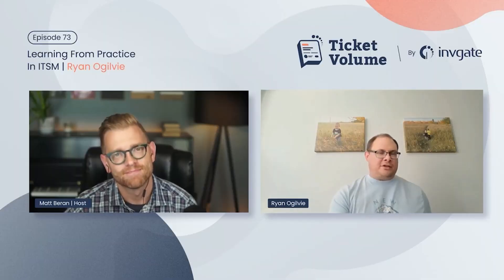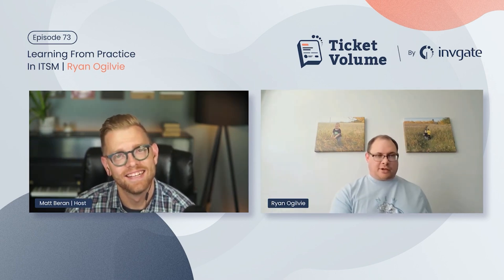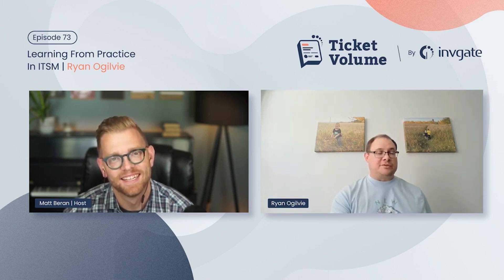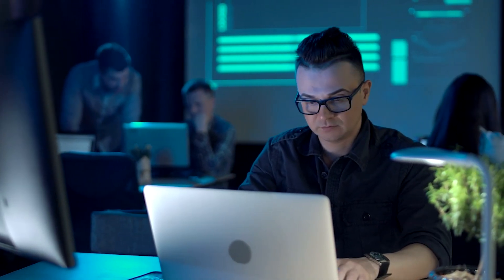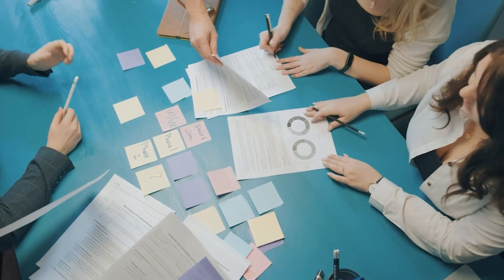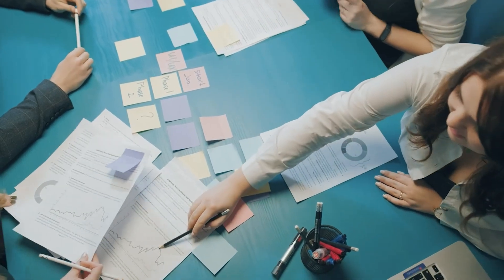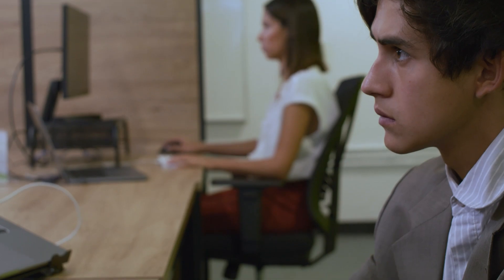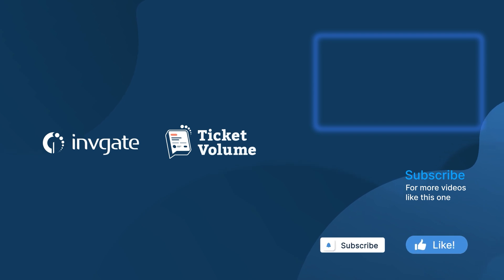5 Tips to Improve Your IT Service Management Skills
Whether you're just starting out or a seasoned pro, honing your service management skills is key to success in today's tech-driven world.

Here are five tips to be the best ITSM professional out there!

Ticket Volume is powered by InvGate, your gateway for better IT.